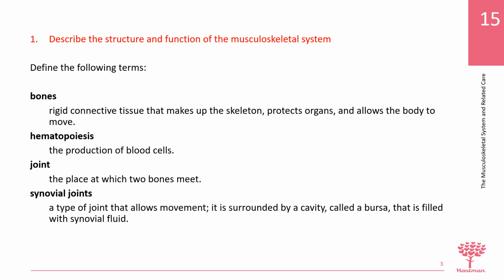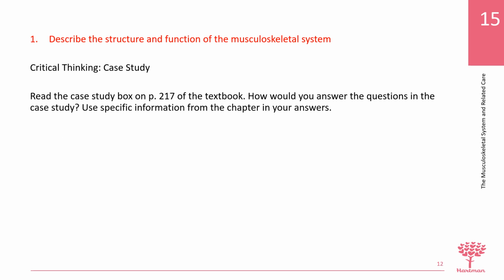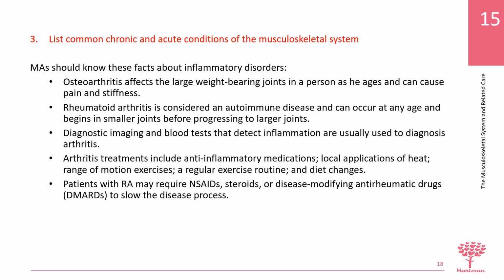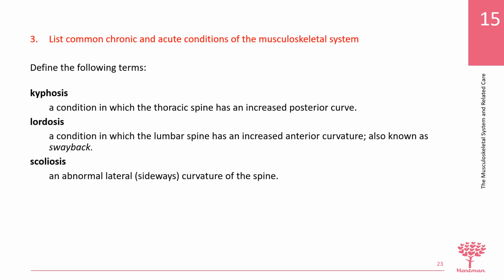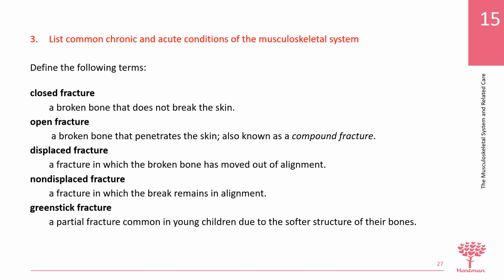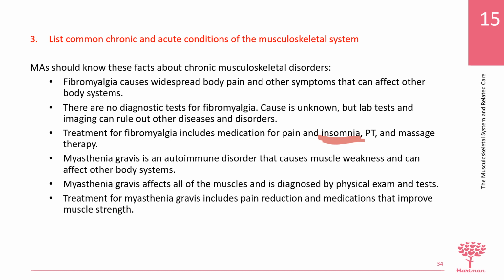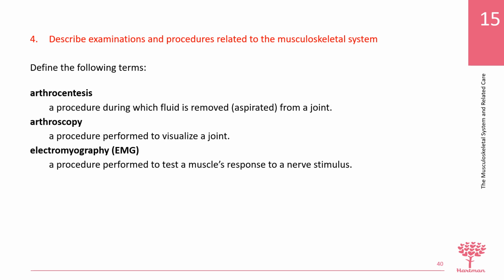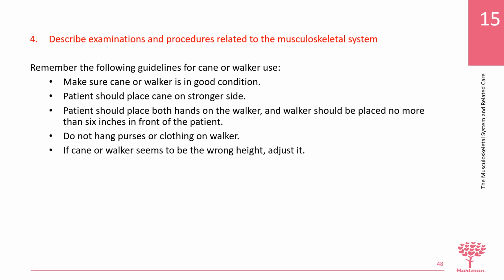CMA Lecture Chapter 15 Orthopedics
In this video lecture, students will learn the anatomy and physiology of the Musculoskeletal system and the related conditions. Student will have the opportunity to review case studies, diagnostic testing, nutrition and educational topics related to this system.  We give credit to Hartman Publishing Company for the curriculum, PowerPoint and lesson plans as they are the owners of this curriculum.